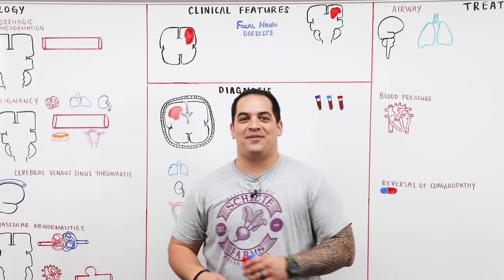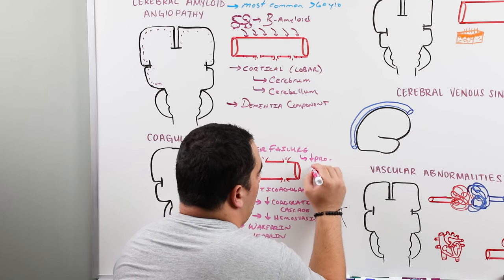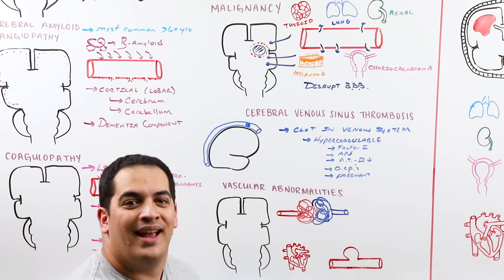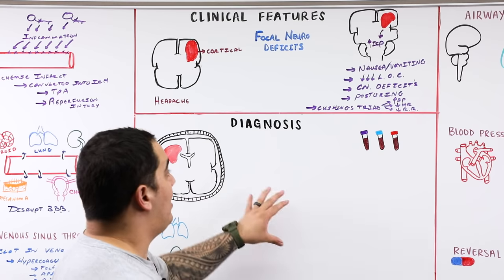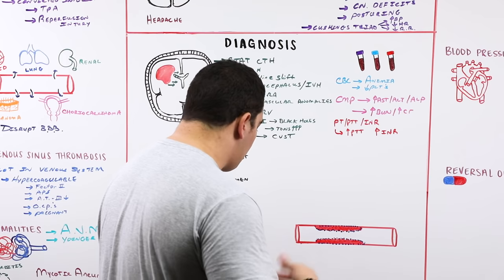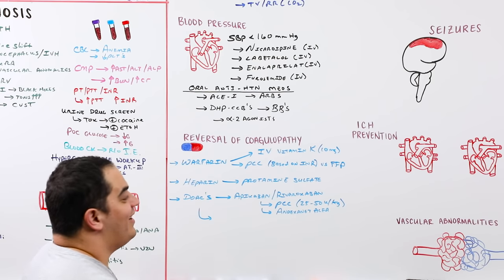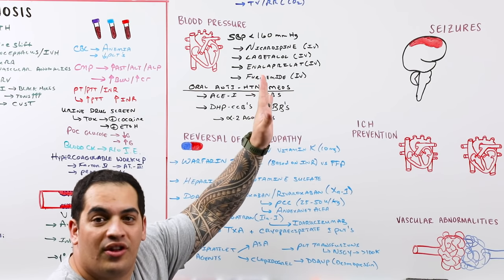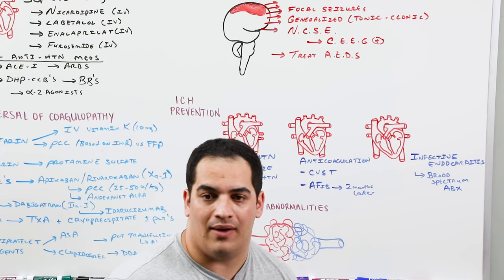Intracerebral Hemorrhage (ICH): Etiology, Pathophysiology, Clinical Features, Diagnostics, Treatment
Ninja Nerds!

In this lecture Professor Zach Murphy will be presenting on Intracerebral Hemorrhage (ICH): Etiology, Pathophysiology, Clinical Features, Diagnostics, and Treatment. This lecture will include detailed information on the causes (etiology) for non-traumatic intracerebral hemorrhages (ICH). We will also be discussing the most common clinical features that patients present with along with how an ICH is diagnosed. Finally, we conclude the lecture with the treatment / management of ICH and some complications that can occur. We hope you enjoy this lecture and be sure to support us below!

Table of Contents:
0:00 Classroom
0:14 ICH Introduction
0:31 Etiology and Pathophysiology
21:36 Clinical Features
25:41 Diagnostics: Imaging and Labs
39:29 Treatment / Management
51:07 Complications
1:01:42 Comment, Like, SUBSCRIBE!